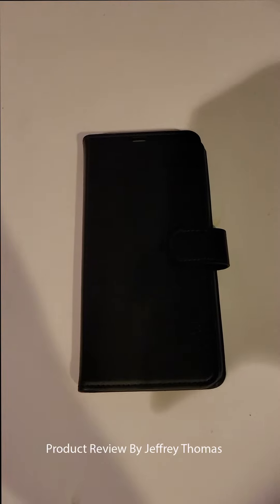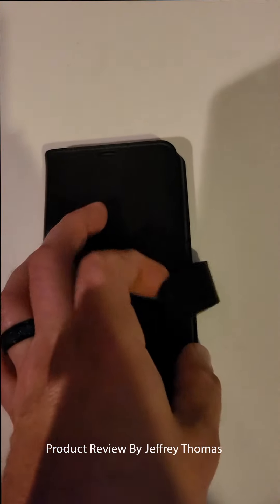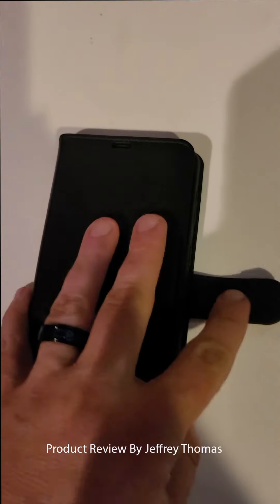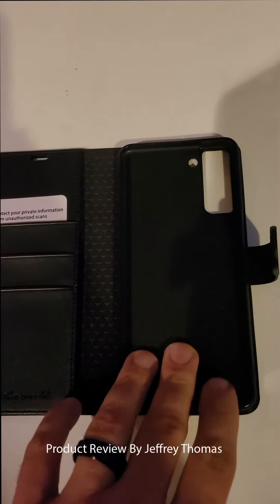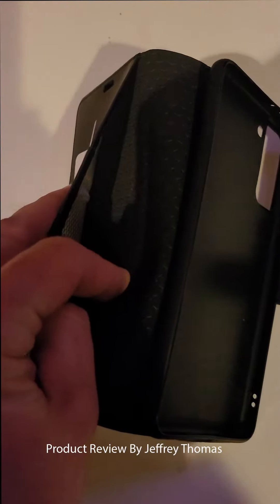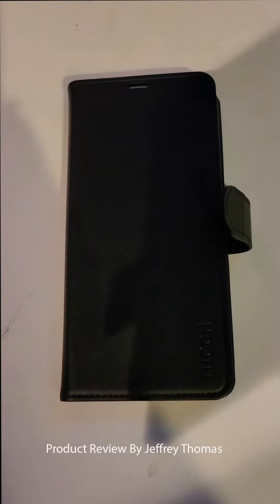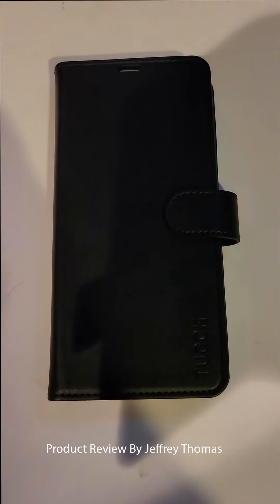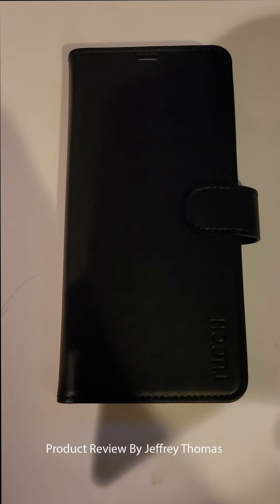Black Wallet Case for Galaxy S21+ Plus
This is a great case. It fits snuggly and slightly forms around the edges to hold my phone nice and tight. If I want it out or to rotate covers I can do so without it being too hard. I like the magnetic closure that keeps the case closed so when I am doing things it stays closed preventing the phone from getting scratches or damage. The case is made from leather which feels great in my hand. The leather will collect more of the impact if I drop it. This case also has credit card slots and a larger slot I can put bills or checks into. I can do this without worry since the wallet case has RFID protection. This will keep my cards safe. I am overall very happy with this case and will go back to get a couple more since I like to change out the colors on a regular basis.